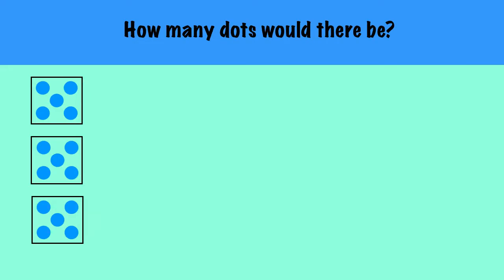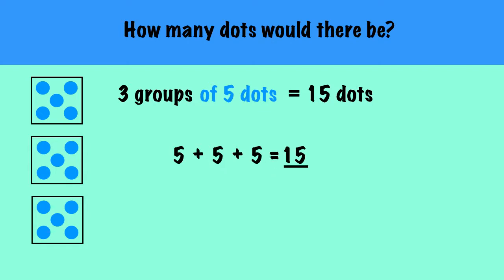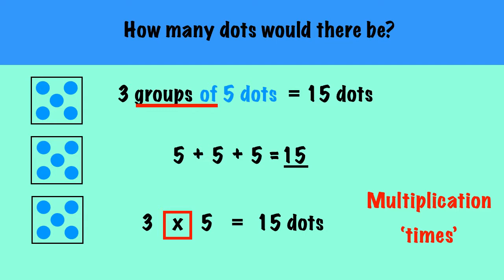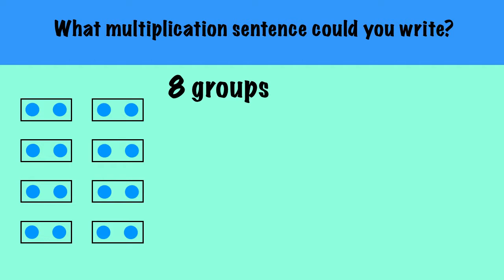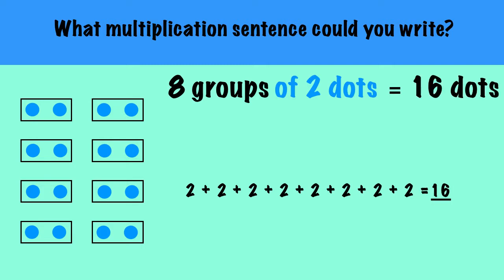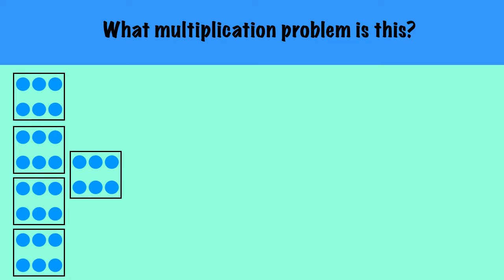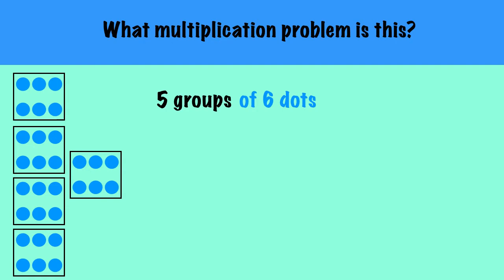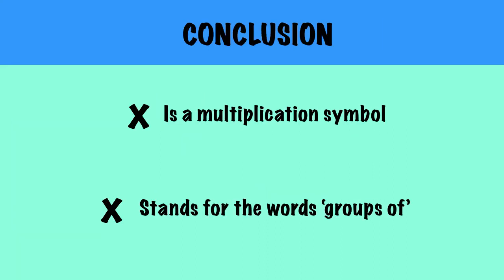Groups and Objects is Multiplication